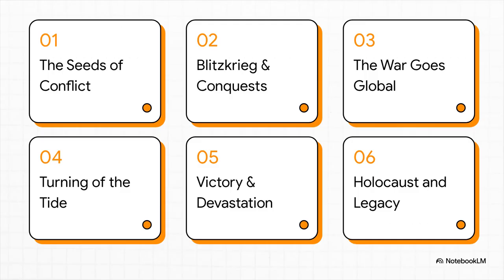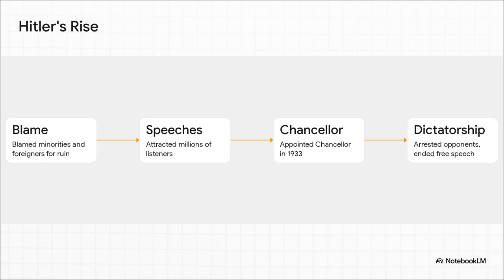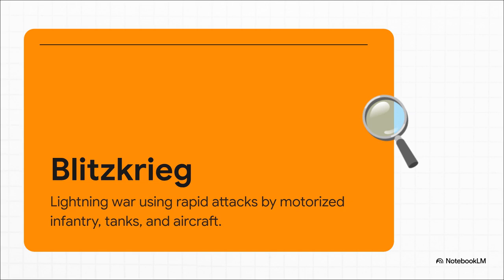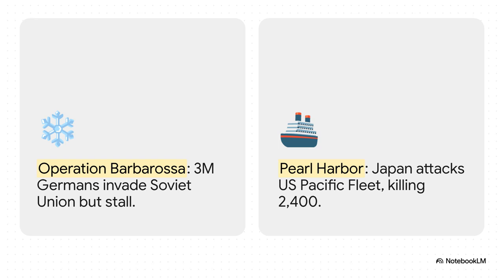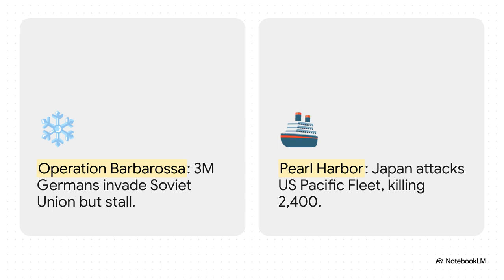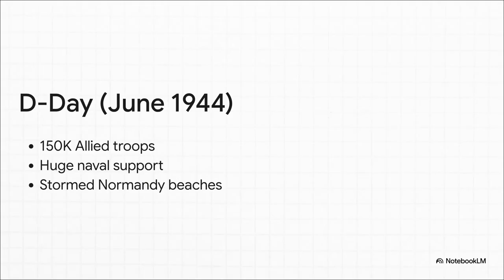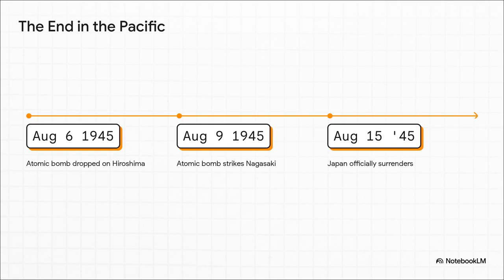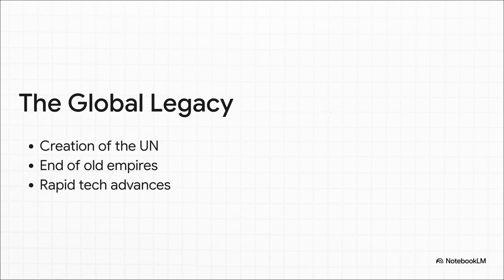World War II Explained: Hitler's Rise to Germany's Fall The Complete Story of World War II 1939 1945